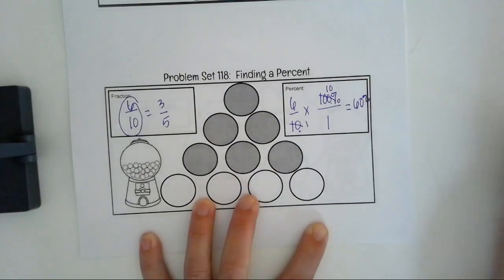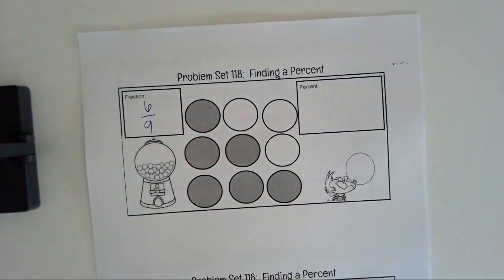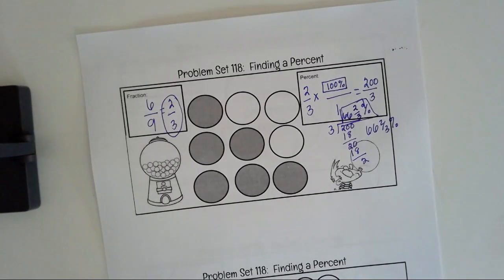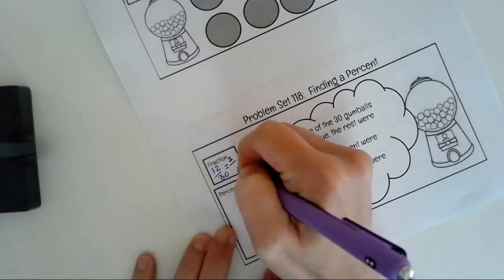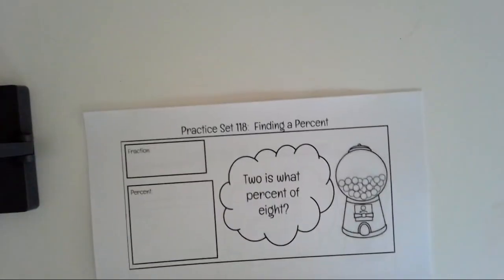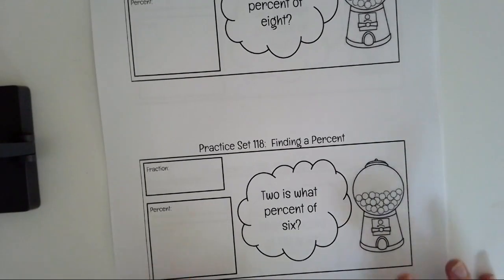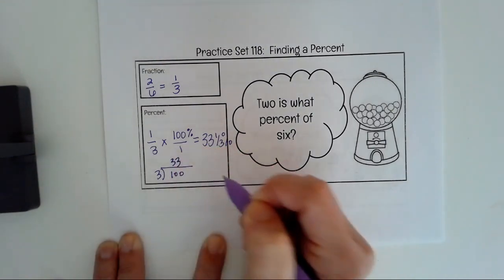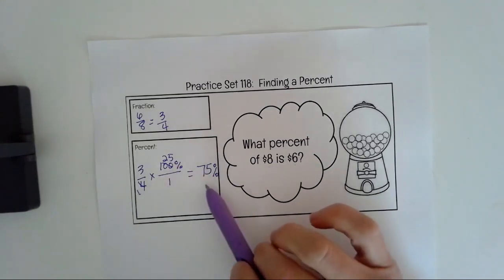Problem Set 118